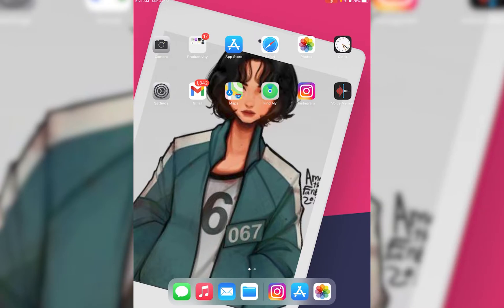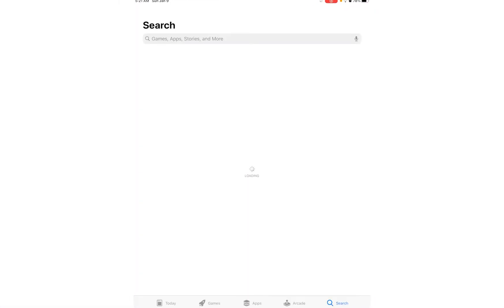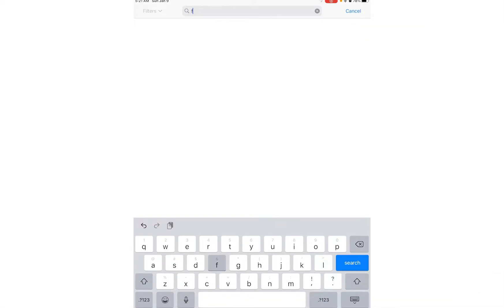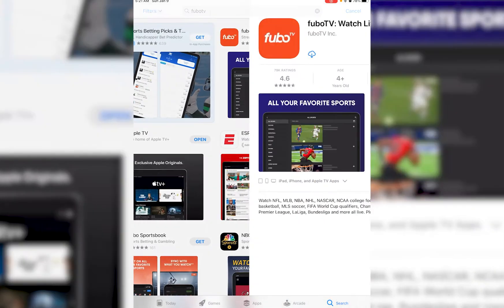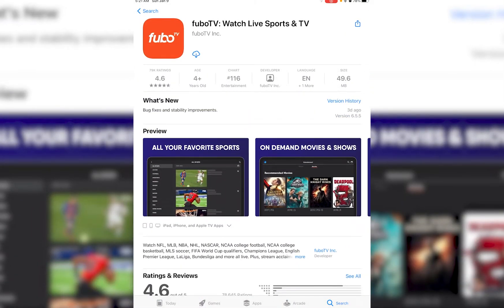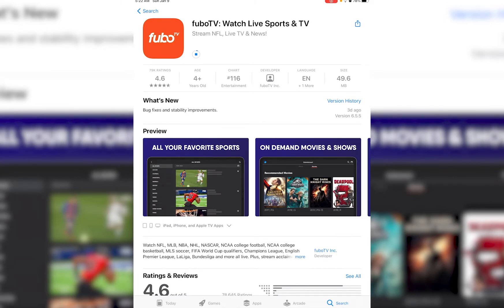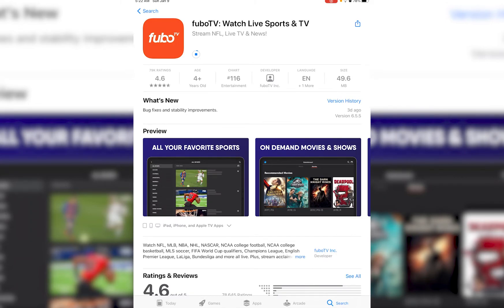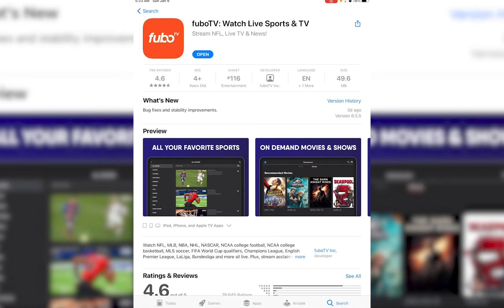How to Download and Install FuboTV App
In this tutorial video I will quickly guide you on how to download and install FuboTV app on your IOS and Android devices.

Can you get FUBO on iPhone?
Is there an app for fuboTV?
Is FUBO free to download?
Why won't my FUBO app open?

Why can't I get FUBO on my TV?
How do I install fuboTV on my Samsung Smart TV?
Can I watch FUBO on my smart TV?

fubotv for windows 10
fubotv app for smart tv
fubotv sign in app
fubo tv download for pc
fubo tv for windows pc
fubo tv app download
fubo windows app
fubo tv app for pc